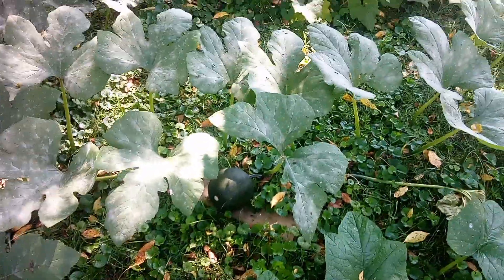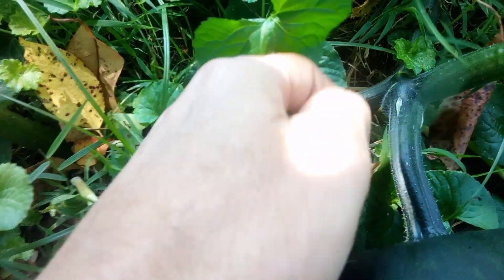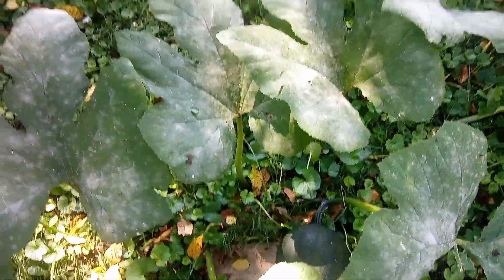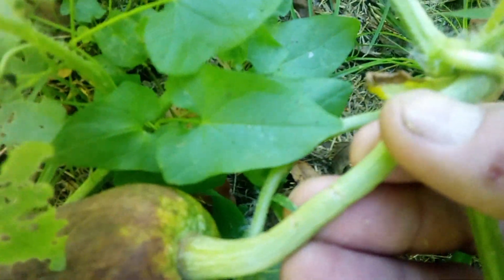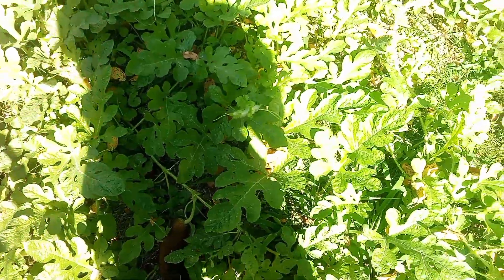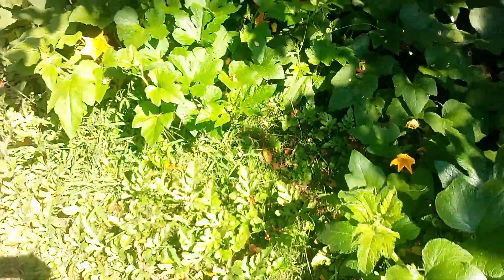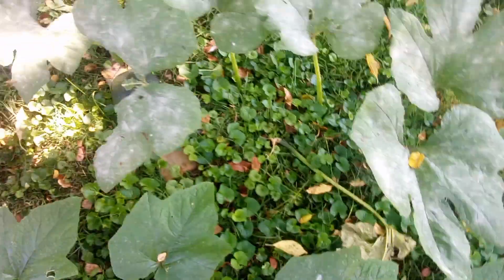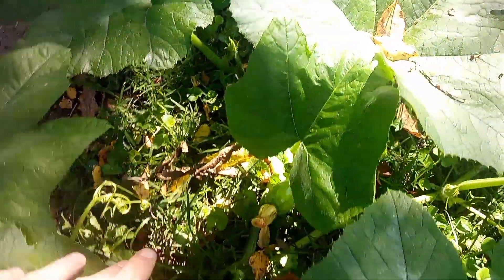what can cause this to happen???